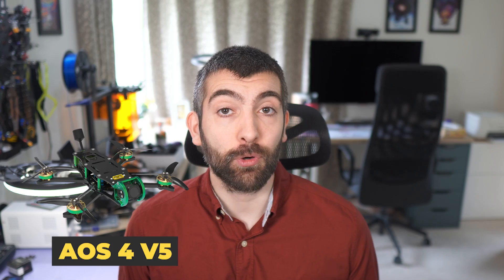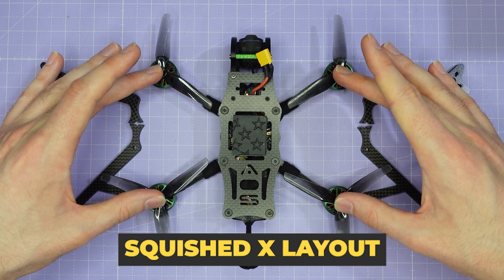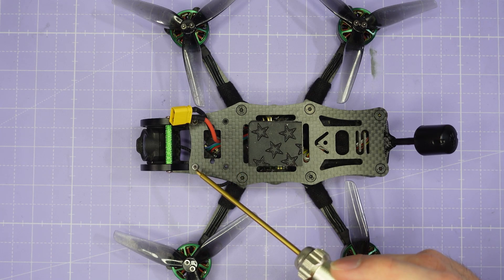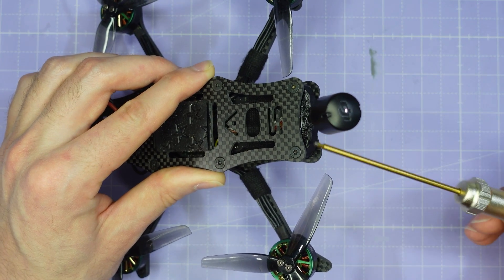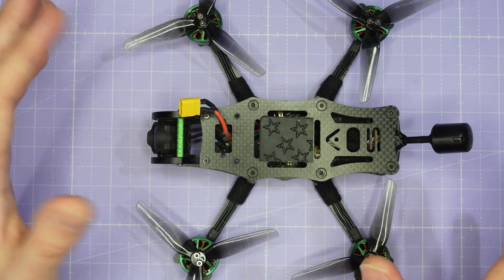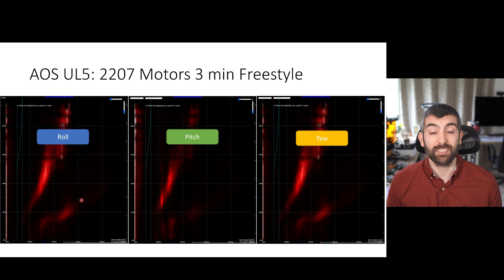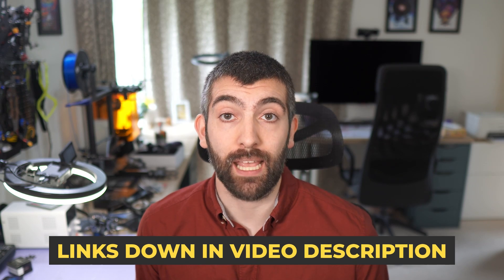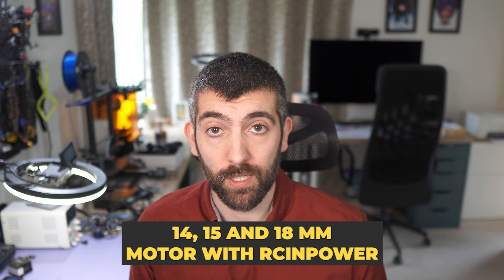Unleashing X-Cell anti-vibration with new FPV Frames: AOS 4, UL5, UL5X V5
Early access for my new line of FPV frames with patent pending anti-vibration technology at @cncmadness

Timestamps:
0:00 Intro
0:47 Frame layouts
1:44 Camera Cage: Versatile and durable
3:04 Top Plate: Panel mount and toilet tank
3:50 Rear Standoffs: Standard 32mm spacing
4:06 Main plate: Easy to build and maintain
4:56 Blackbox log analysis: X-Cell working it's magic
7:27 Where to buy right now
7:58 Flight footage
9:04 Product roadmap update